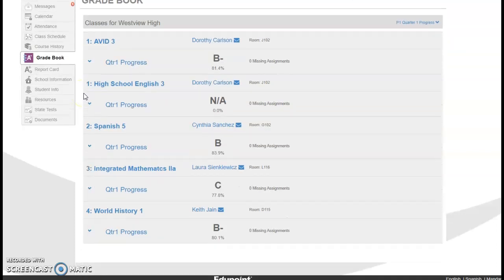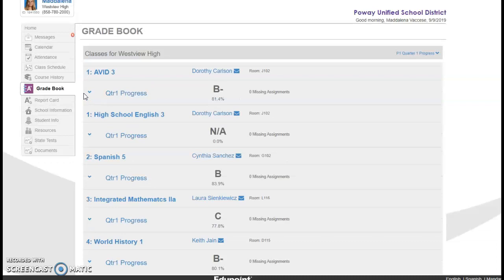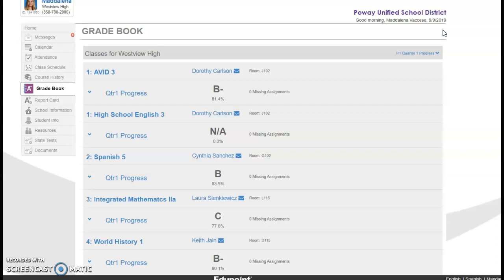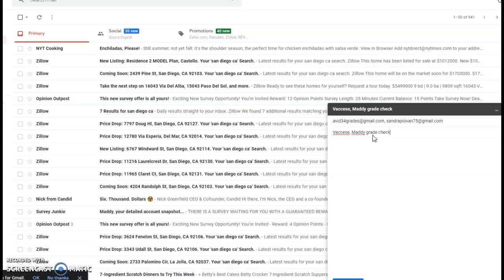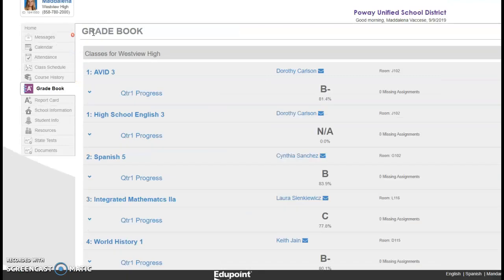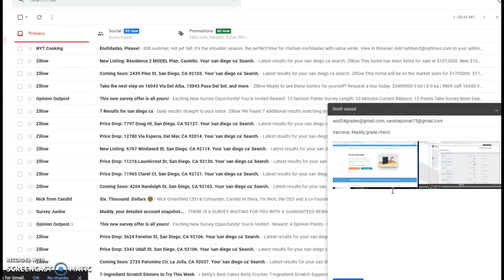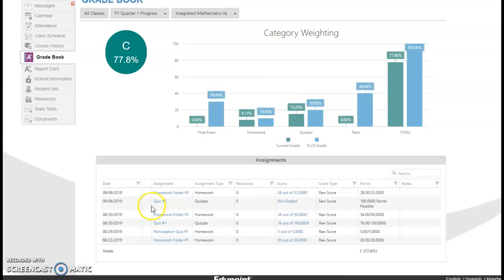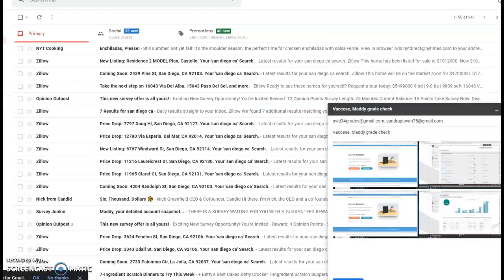Grade Check How To